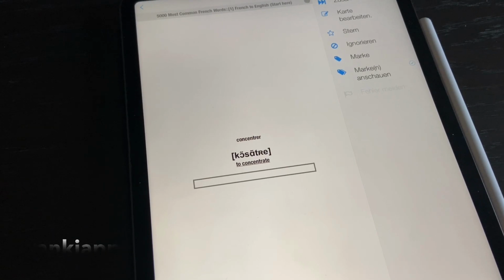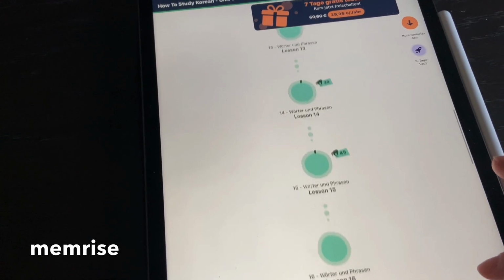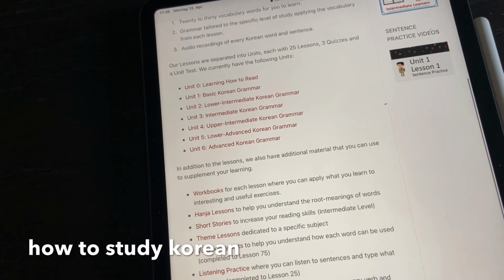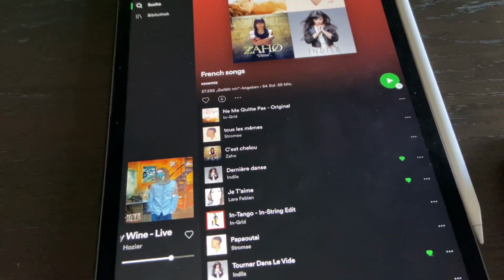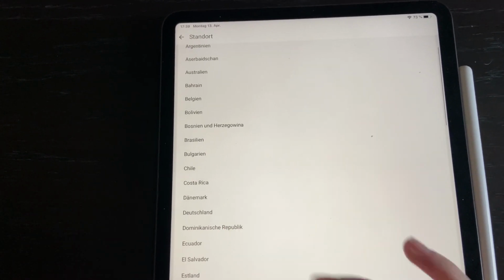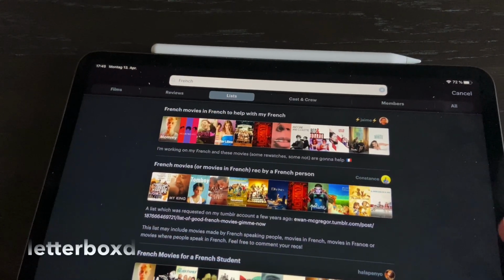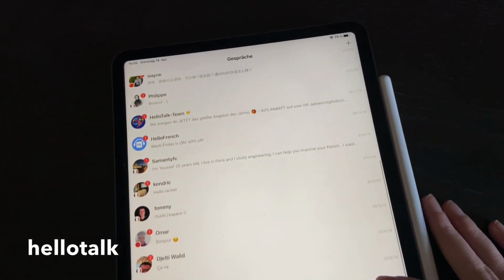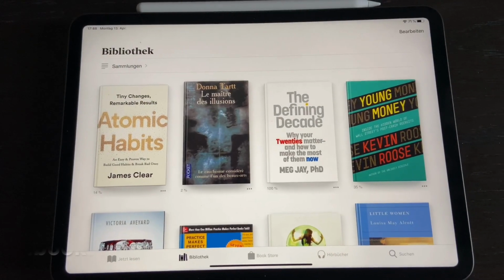how I study languages on my own | language self-study resources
hi!! today’s video is all about how i study languages at home on my own. if you’re self-studying languages, or want to get a few tips on how to start, i’m more than happy to help! in this video, you’ll find a list of my favorite language study resources for learning a language.
i’ll be talking about frequency lists, memrise, anki, iknow, hellotalk, spotify, youtube, lingq and sharing my personal experience along the way!